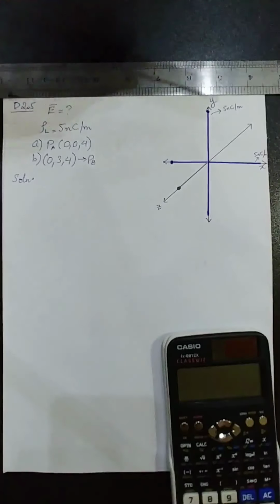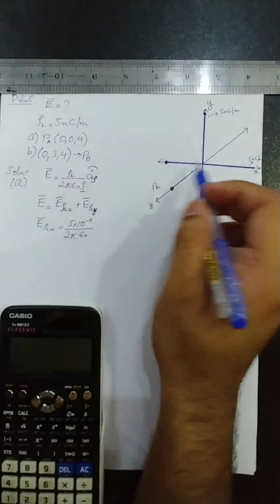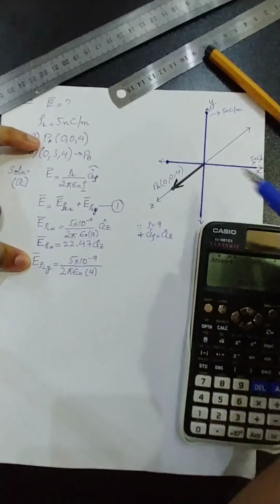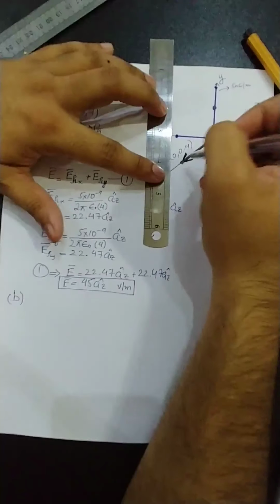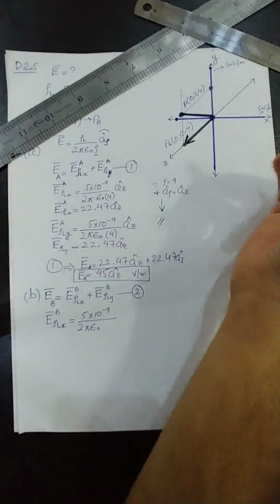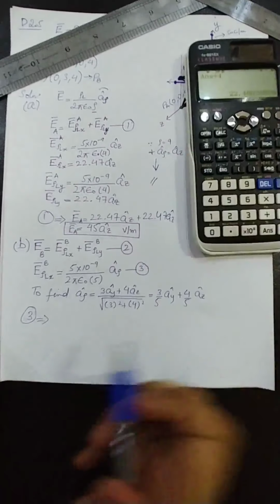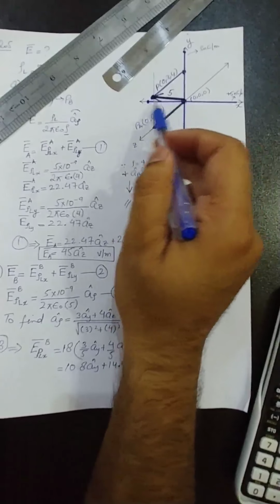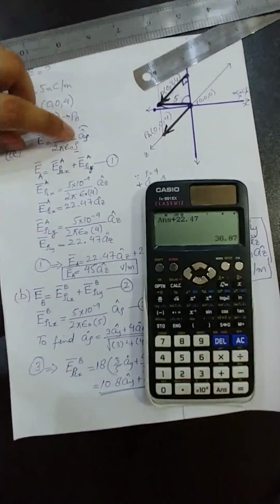Drill Problem 2.5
Drill problems of William Hayt (8th Edition).

Chapter 2: Coulomb's law and electric field intensity